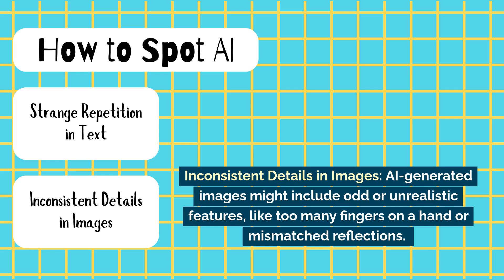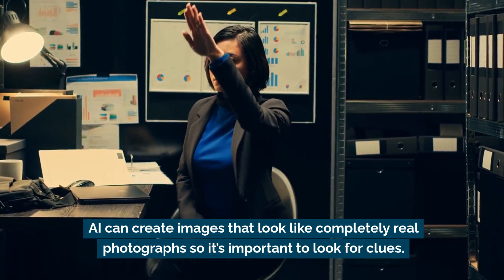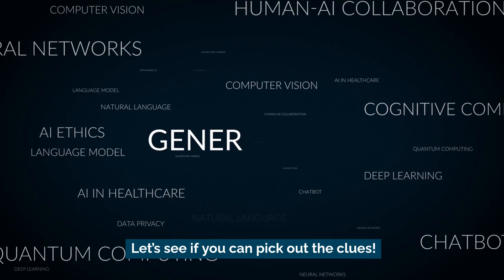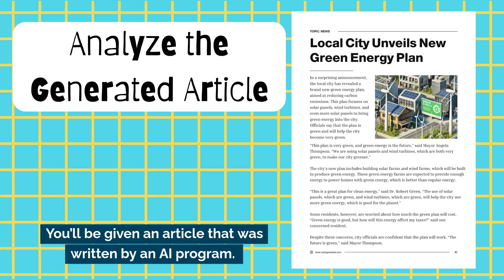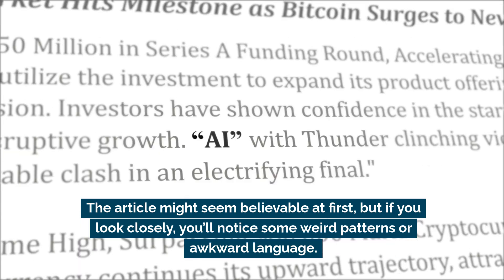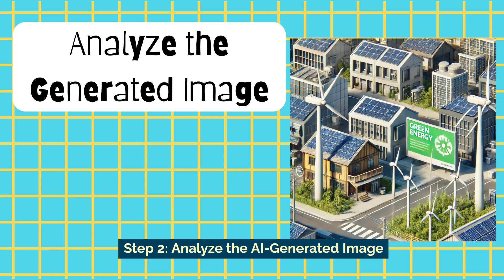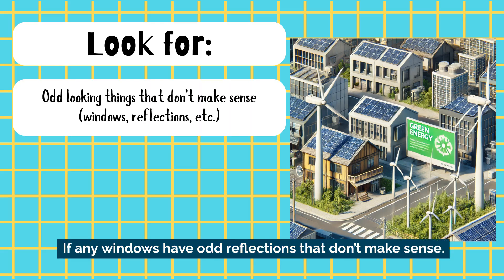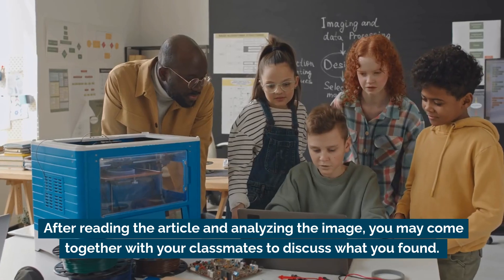How to Spot AI-Generated Content: Media Activity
Artificial intelligence (AI) is creating more content than ever—articles, images, and even videos—but how can you tell the difference between human-made and AI-generated media?

In this lesson, we’ll show you how to spot the subtle clues that reveal AI’s involvement. Learn to recognize strange repetition in text, inconsistent details in images, and off-timing in videos. By practicing these tricks, you’ll become a smarter media consumer and be better prepared to identify AI-generated content online.

Watch this video to sharpen your skills and become an expert at spotting fake news, images, and more!